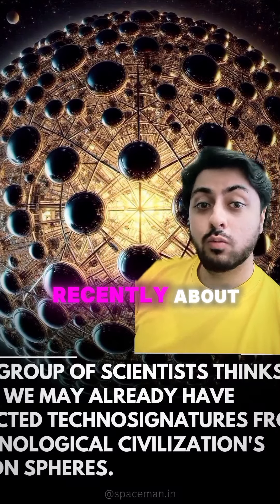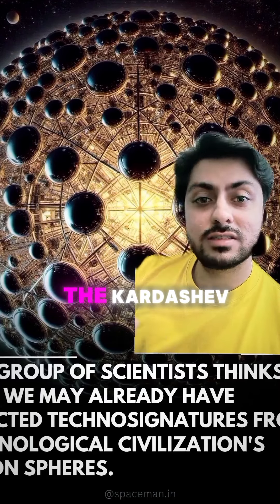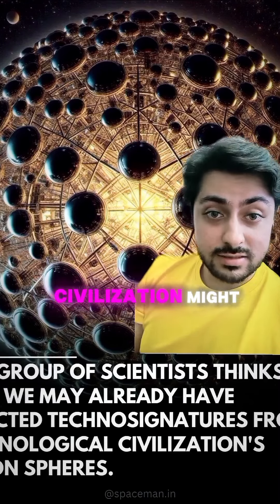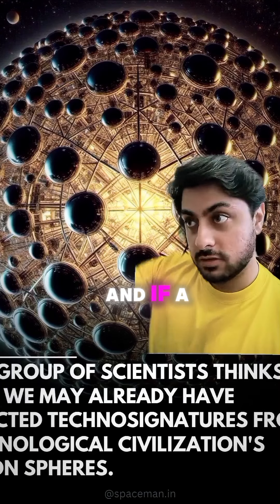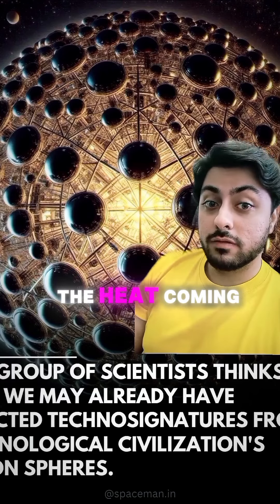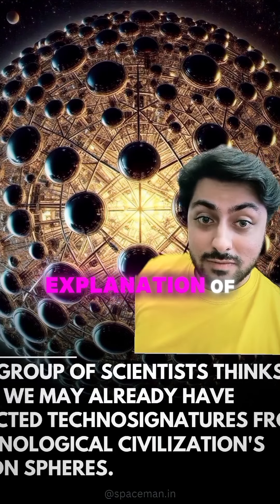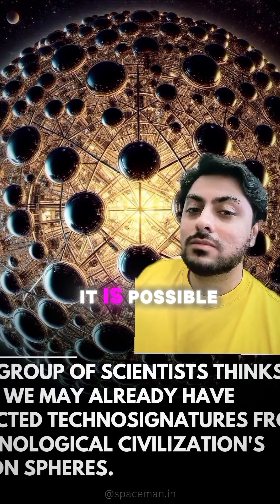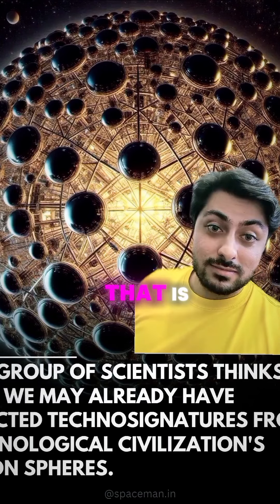Did we find Dyson Spheres? 👽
There's been a bit of buzz about this recently, so let's clear this up. Did we find Dyson Spheres?